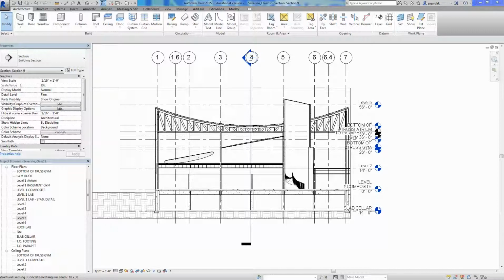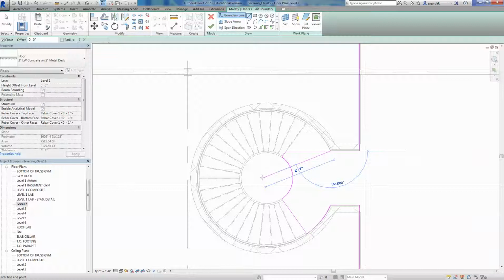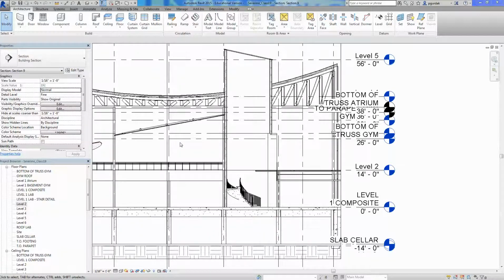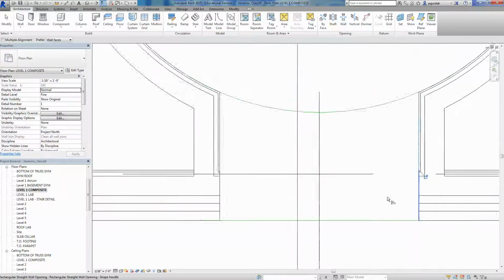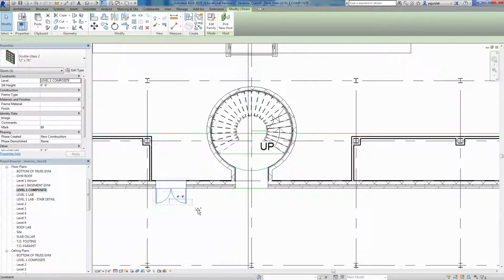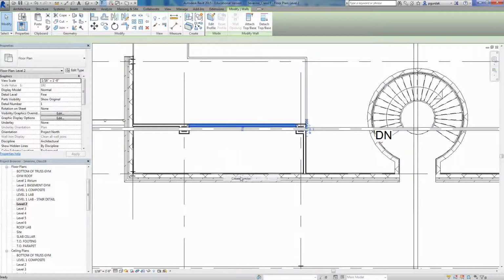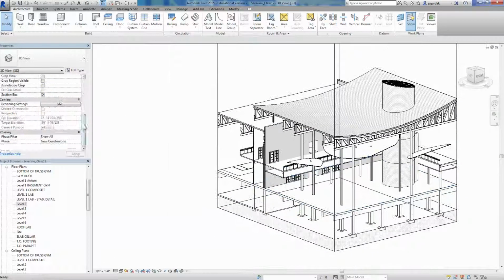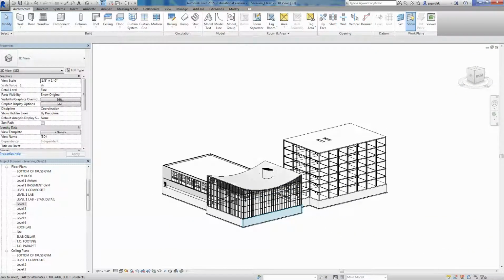FALL2330 / Class 19 GYM & ATRIUM VI (11 21 2014)